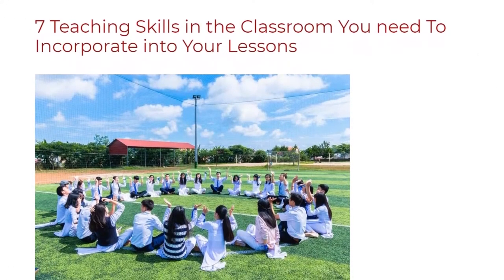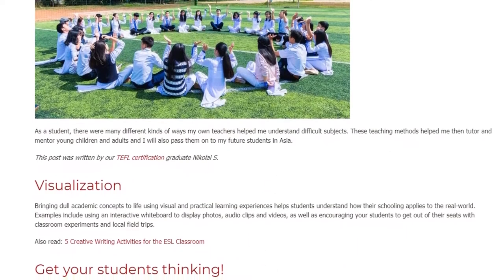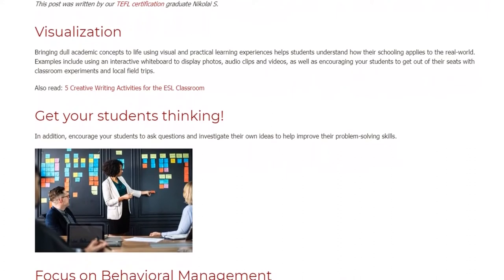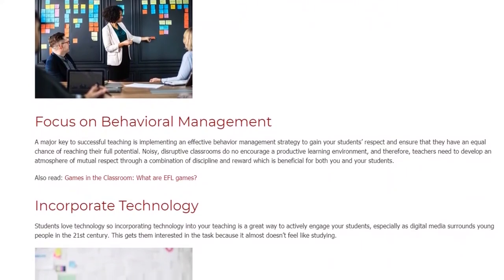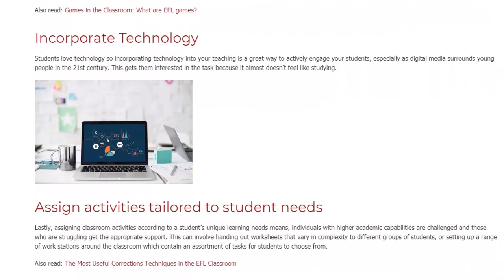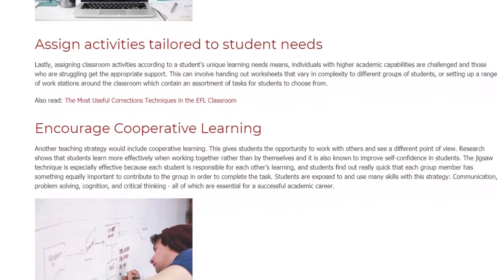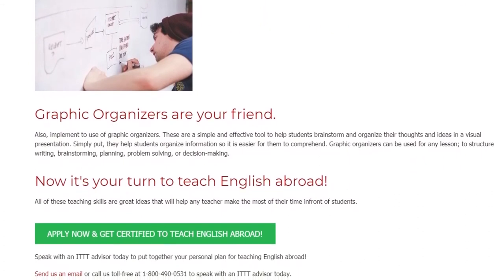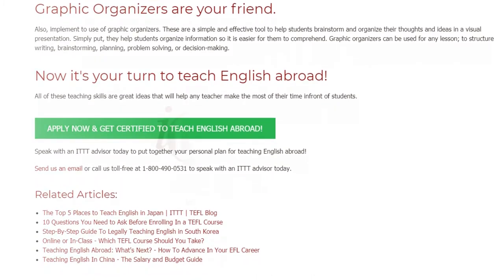7 Teaching Skills in the Classroom You need To Incorporate into Your Lessons | ITTT TEFL BLOG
As a student, there were many different kinds of ways my own teachers helped me understand difficult subjects. These teaching methods helped me then tutor and mentor young children and adults and I will also pass them on to my future students in Asia.

This post was written by our TEFL certification graduate Nikolai S.

Visualization
Bringing dull academic concepts to life using visual and practical learning experiences helps students understand how their schooling applies to the real-world. Examples include using an interactive whiteboard to display photos, audio clips and videos, as well as encouraging your students to get out of their seats with classroom experiments and local field trips.